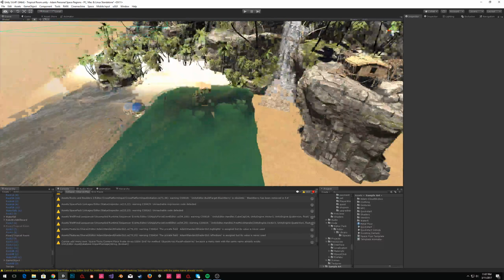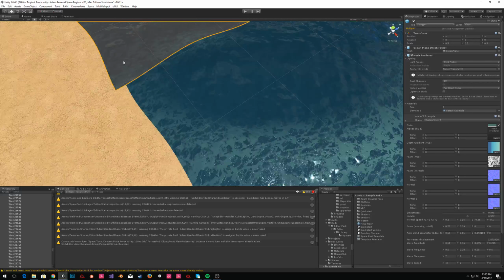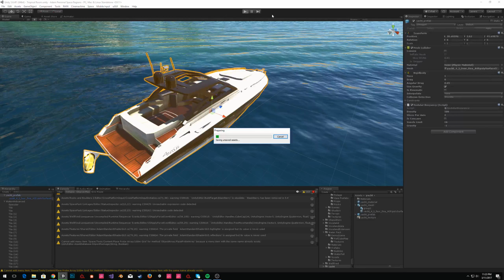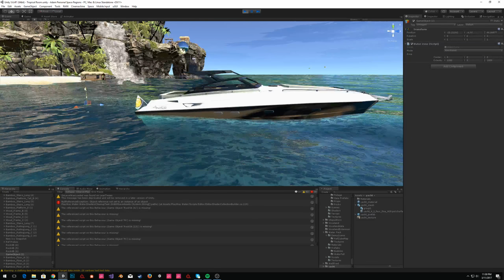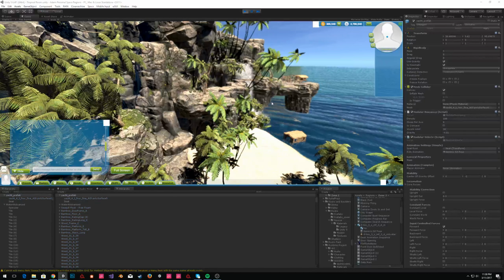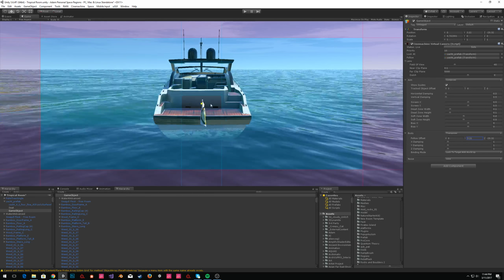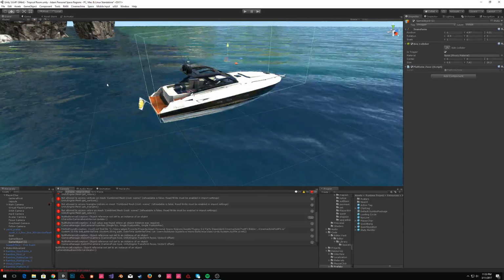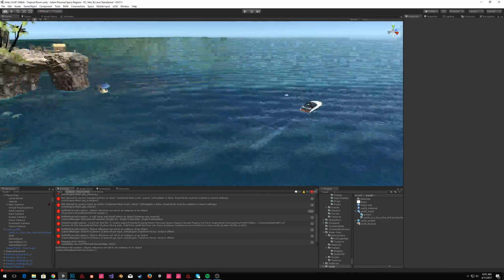Artist Masterclass 14 - Boats and Buoyancy!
This week - we're going to talk boats - how to make drivable aquatic vehicles, make them look good, and how to drag your friends along with them (literally.) - we'll be working in Unity3D and using some premade boat models and show how you can rig them up.